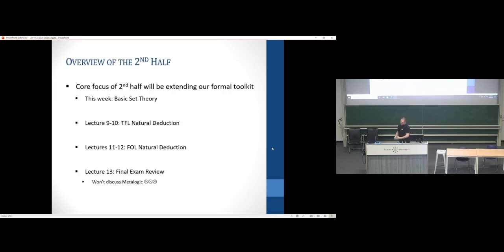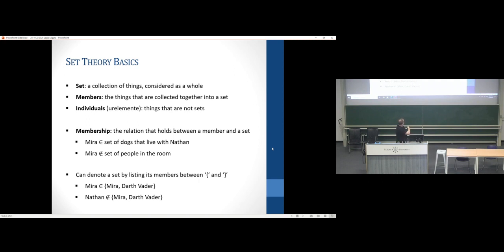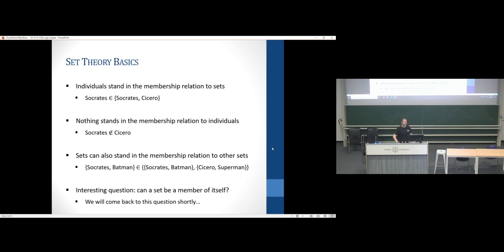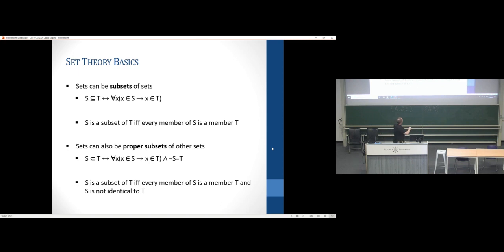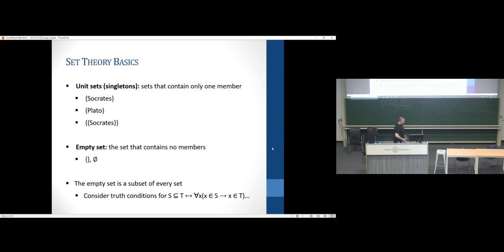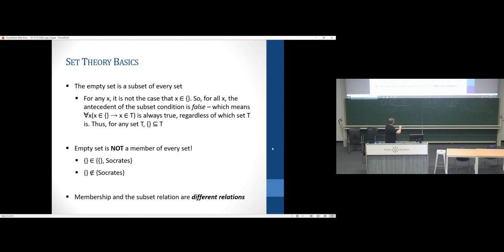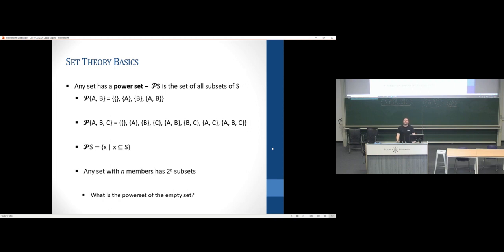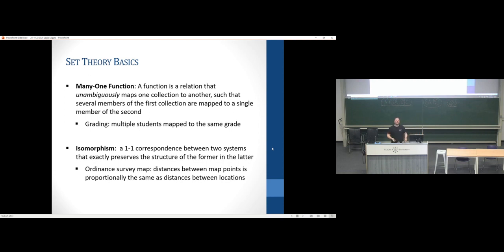CSAI Logic L8 Part 1